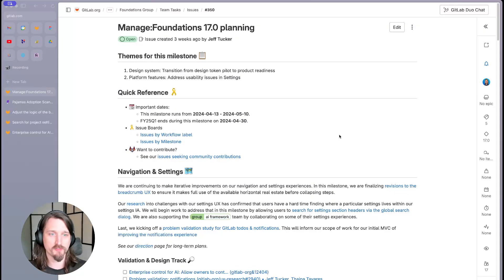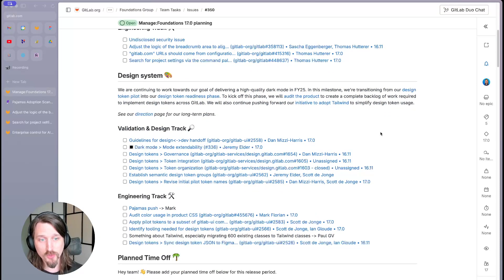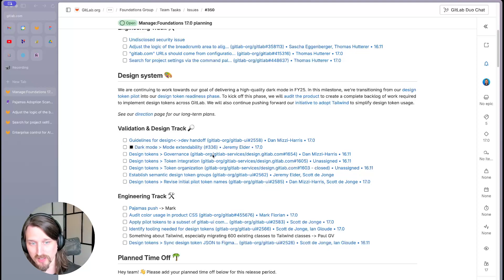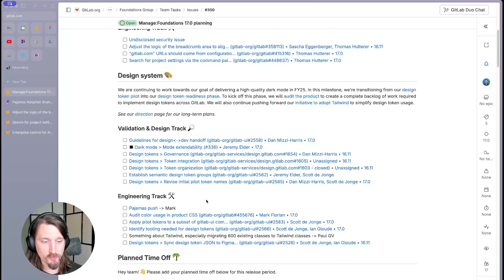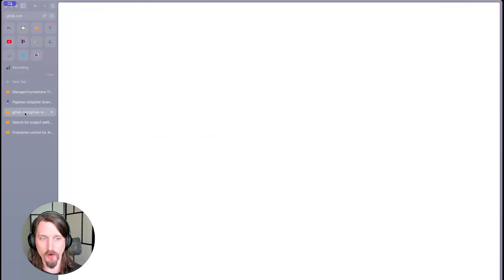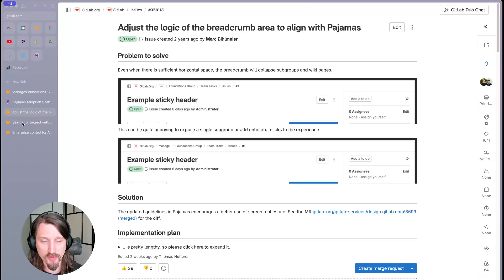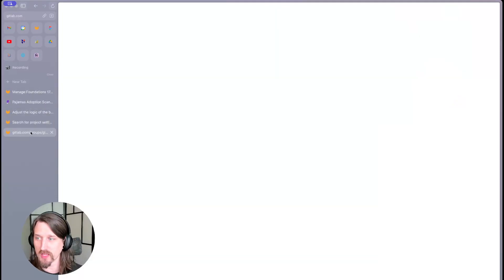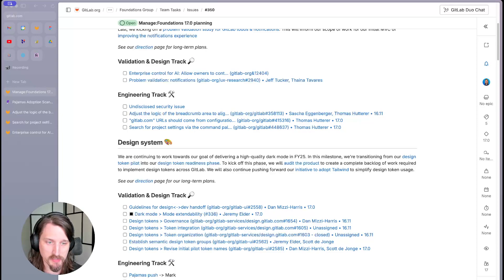Manage:Foundations 17.0 kickoff